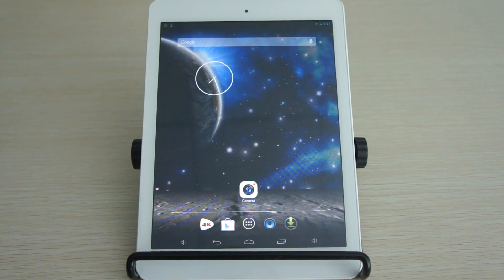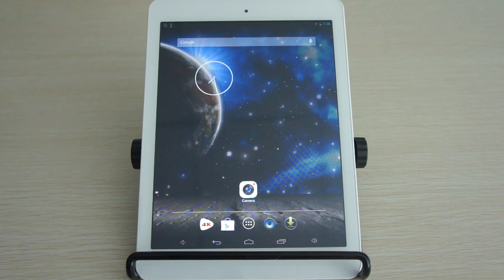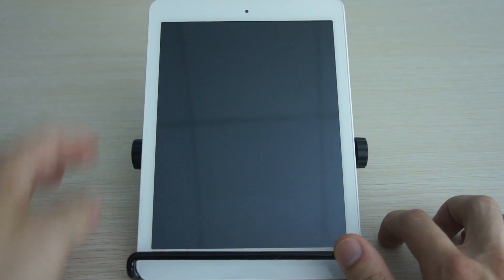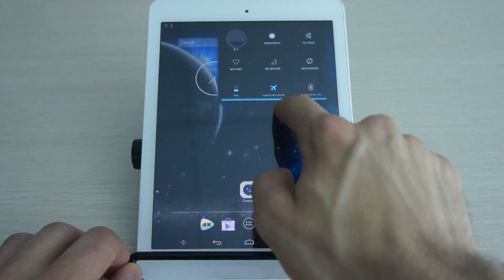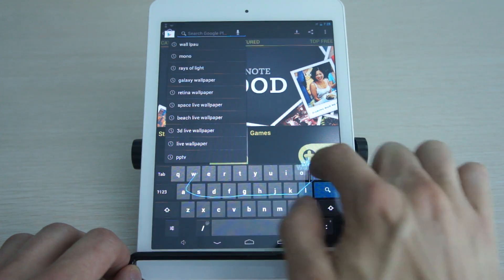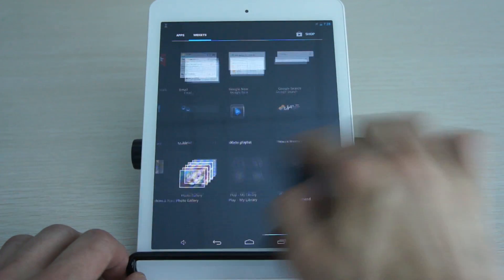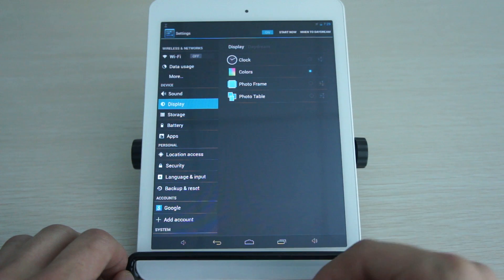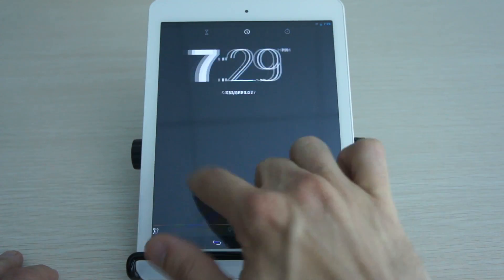Allwinner A31s Tablet Running Android 4.2 Jelly Bean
Jelly Bean firmware updates now available for Allwinner A31, A31s, A20 based devices.

Video shows Onda V818 device.